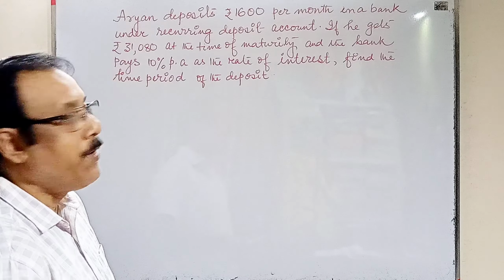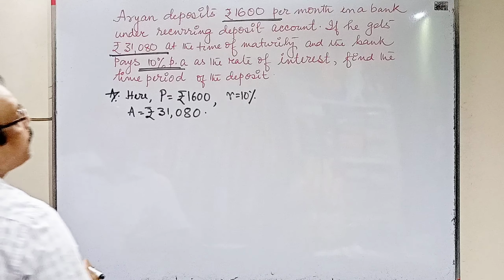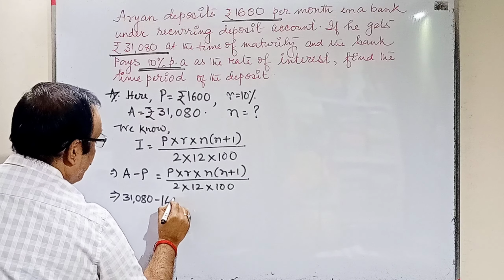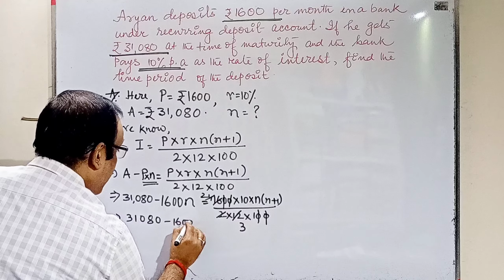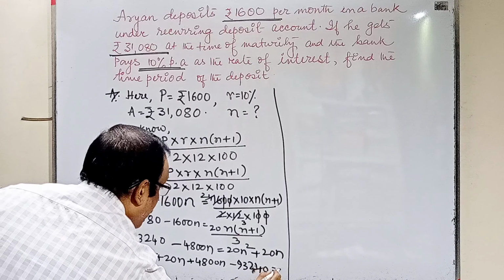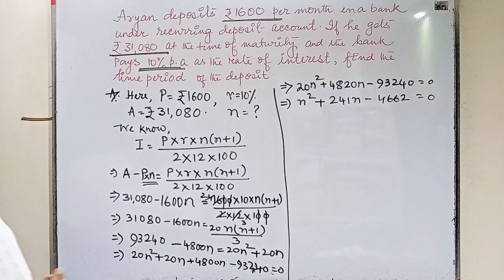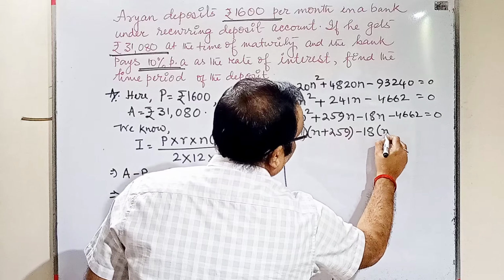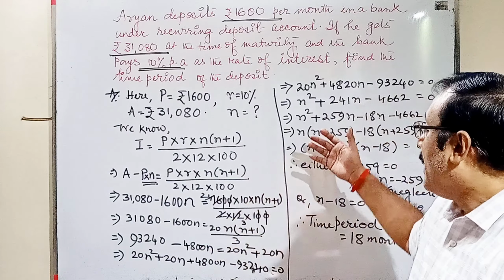Important Questions - 3 | BANKING| Class 10 Maths (ICSE) Must Watch!🔥2026boards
Welcome to Swapan Bose Foundation's Official YouTube Channel presented by SBF and founded by Mr. Swapan Bose, an educator with over 35 years of ex boardexams boardexammotivation boardexamtips perience in teaching Mathematics to CBSE, ICSE & ISC students.
✨ Whether you’re preparing for ICSE, CBSE, or ISC, this channel will help you solve problems faster and smarter.

💬 Comment your class & toughest chapter — we’ll cover it next!